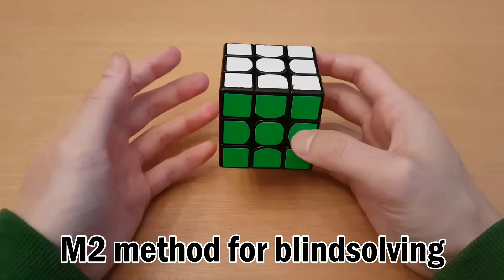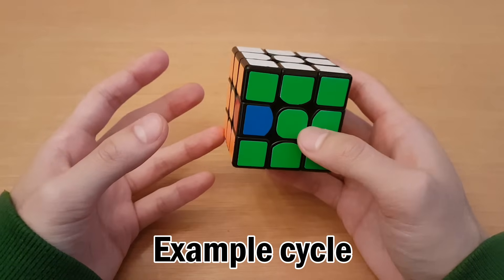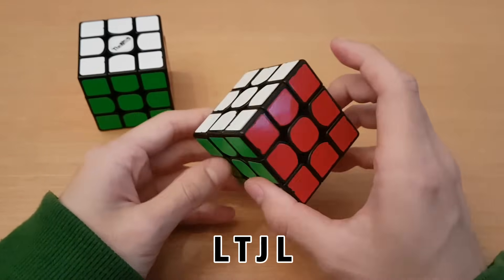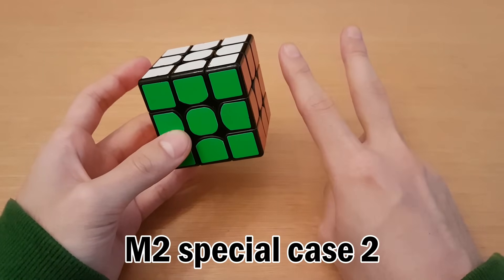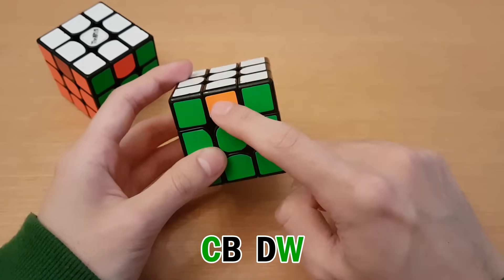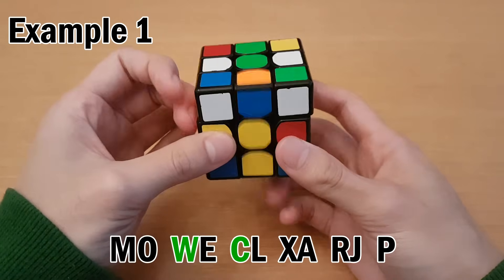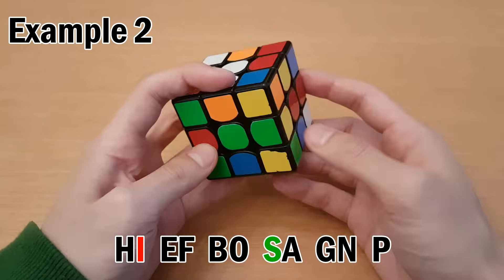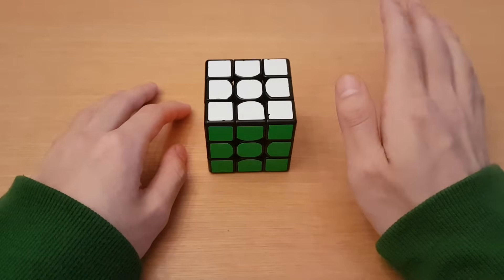Rubik's Cube Blindfolded: M2 Method Tutorial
M2 is a blindsolving method for just edges. It also uses a buffer, target, and swapping algorithm so the concepts are nearly identical, but this is much faster!

Scramble 1:
L' D2 B2 D2 B D F D R' F' U D L2 B2 D B2 L2 B2 U' B2 R2
MO WE CL XA RJ P

Scramble 2:
D' F2 L2 U' R2 U B2 D U F' R F2 L B F U2 L U2 F R'
HI EF BO SA GN P (HI becomes HS)

Special Case Algorithms:
A: M2
Q: U B' R U' B (M2) B' U R' B U'
C: U2 M' U2 M'
I: D M' U R2 U' M U R2 U' D' M2
W: M U2 M U2
S: M2' D U R2 U' M' U R2 U' M D'

Opposites:
C/W are opposites
I/S are opposites

(If you split your memorization into pairs like I did above, anytime C/W/I/S comes as the second letter in a pair, you need to change it to its opposite like I did for example solve 2.)

Parity Algorithm (2 options):
1. M2 U' M U2 M U' M' U2 M' U2
2. D' L2 D M2 D' L2 D

(Use the parity algorithm after solving edges and before solving corners, only if you have memorized an ODD number of corners and/or edges. If you have done memorization correctly, they will both be even or both be odd.)

All setup moves:
A: none
B: R U R' U'
C: special case (see above)
D: L' U' L U
E: B L' B'
F: B L2 B'
G: B L B'
H: L B L' B'
I: special case (see above)
J: U R U'
K: buffer
L: U' L' U
M: B' R B
N: R' B' R B
O: B' R' B
P: B' R2 B
Q: special case (see above)
R: U' L U
S: special case (see above)
T: U R' U'
U: buffer
V: U R2 U'
W: special case (see above)
X: U' L2 U